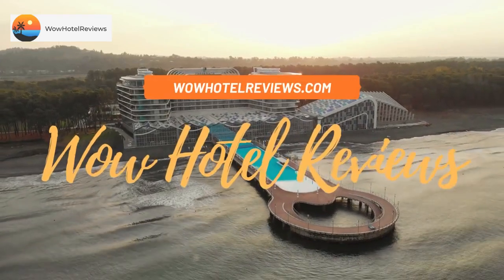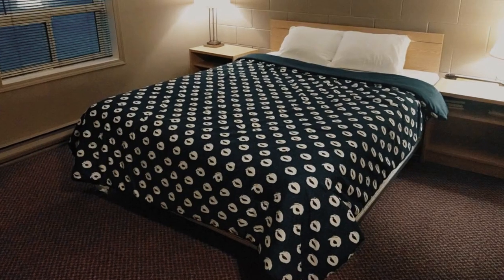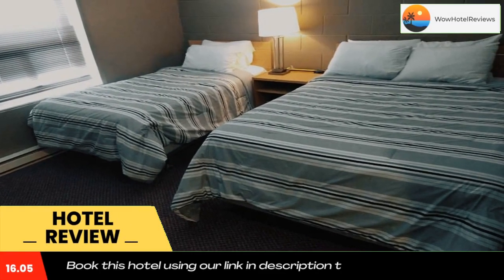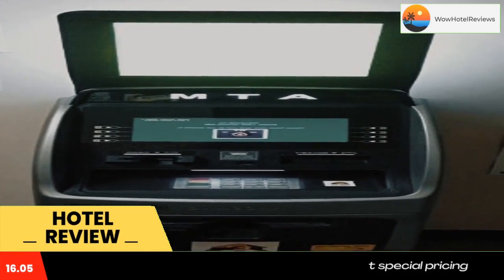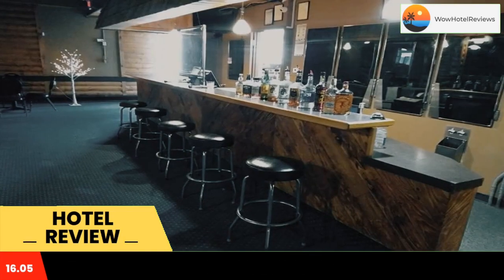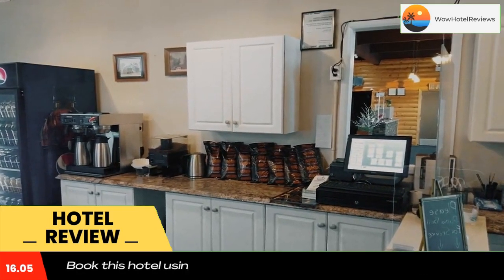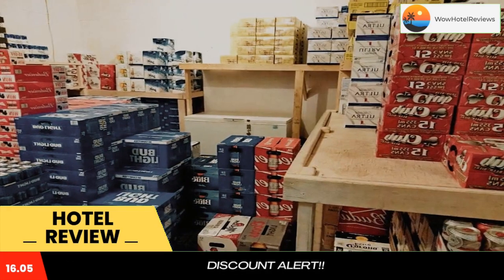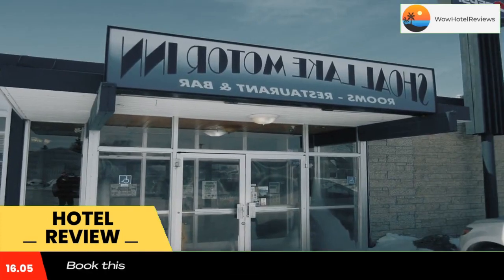Shoal Lake Motor Inn Review - Shoal Lake , Canada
Shoal Lake Motor Inn

Shoal Lake Motor Inn is located in Shoal Lake and features a bar. With a shared lounge, the 2-star motel has air-conditioned rooms with free WiFi, each with a private bathroom. There's a restaurant serving American cuisine, and free private parking is available.

At the motel, the rooms come with a desk and a flat-screen TV. At Shoal Lake Motor Inn every room comes with bed linen and towels.

The nearest airport is Brandon Municipal Airport, 63 miles from the accommodation.